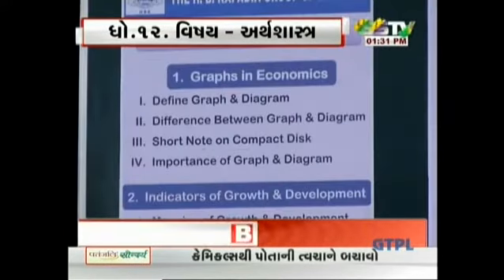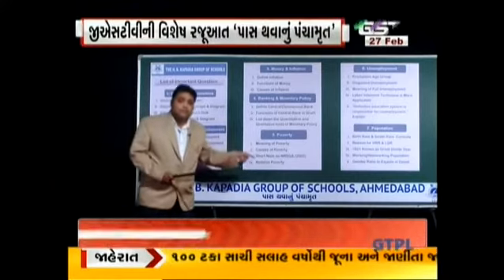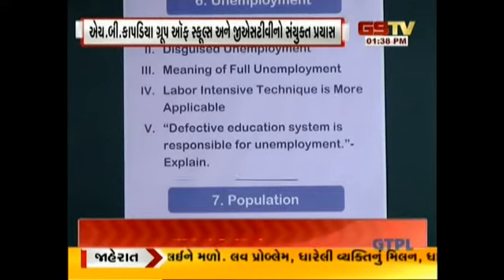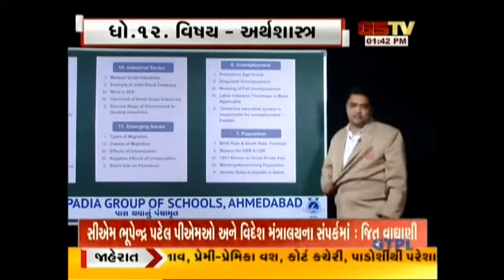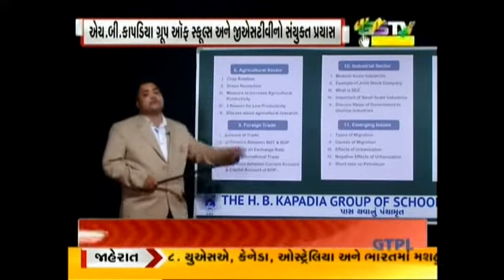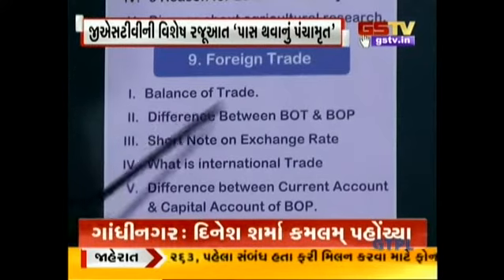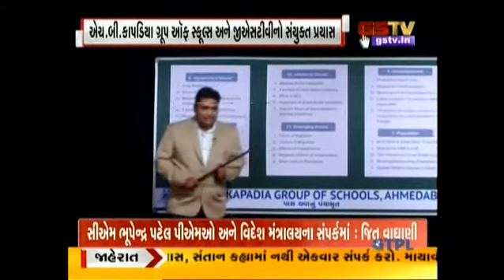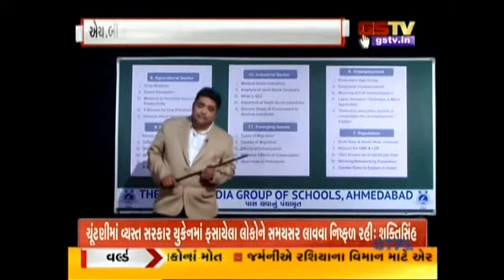પાસ થવાનું પંચામૃત : જુઓ અમારી વિશેષ ચર્ચા (27-02-2022)